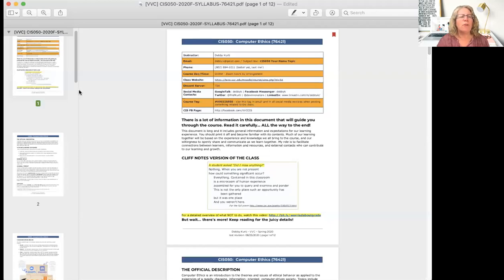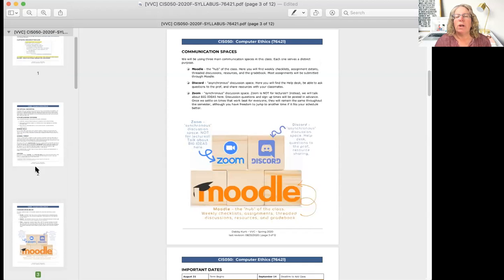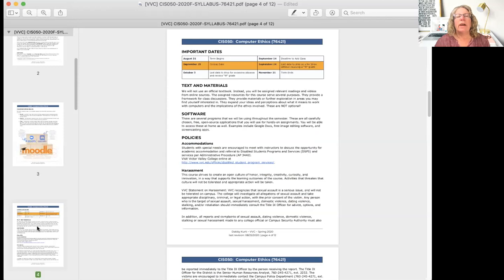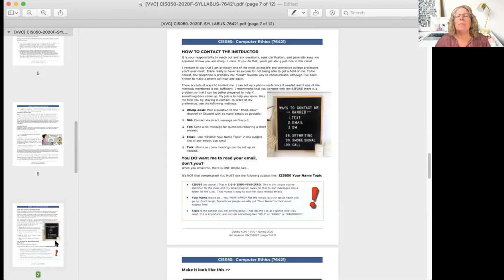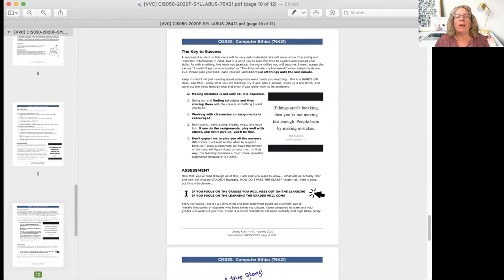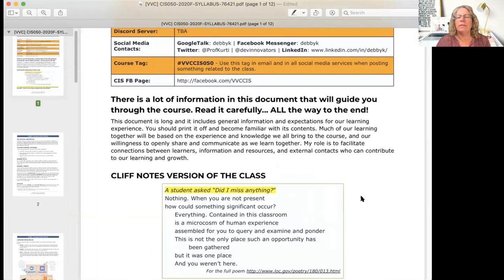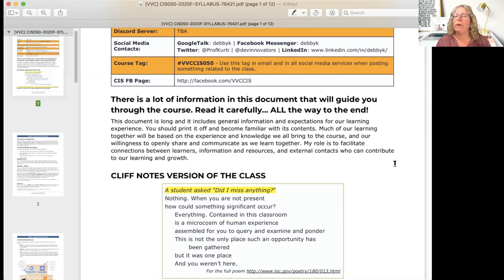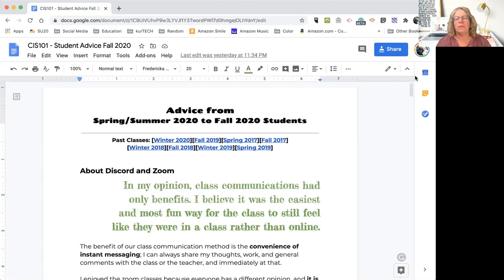Syllabus Overview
This is a general overview of the syllabus. Details might change from class to class and semester to semester. However, the big picture items will stay the same. Watch this at 1.5x or faster if you'd like. That's how I do it!